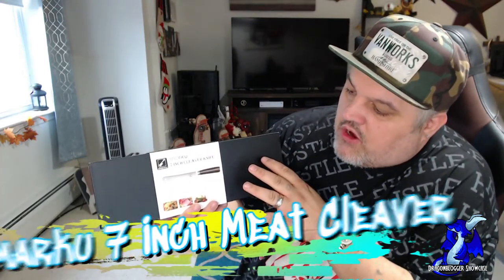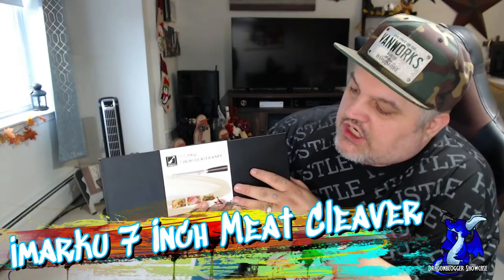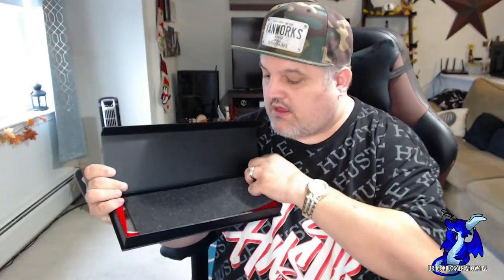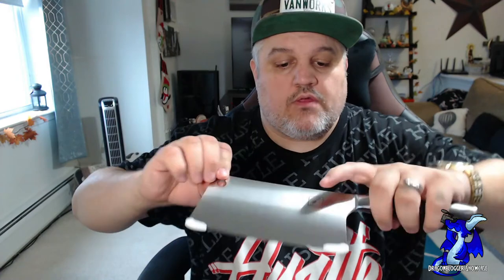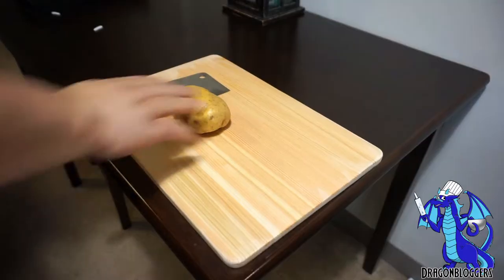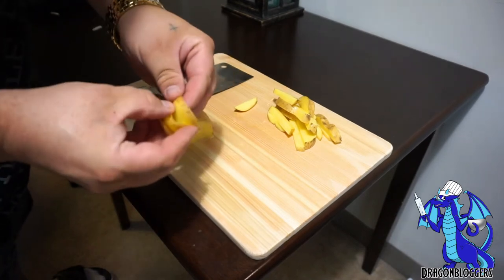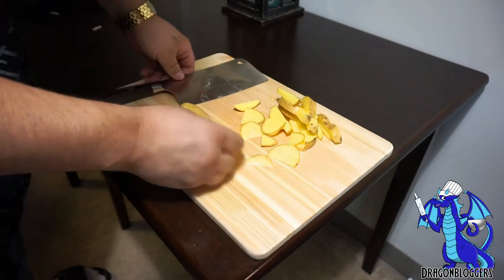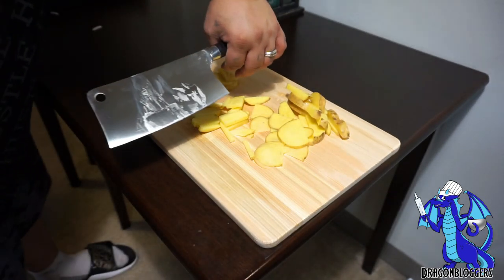imarku 7 Inch Meat Cleaver Showcase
James showcases this multi-purpose 7" cleaver from imarku.  This cleaver can handle chopping, mincing, slicing, boning, cutting meat, veg and fruit.  You can use it to flatten garlic too.  The knife has a 18 degree angle on both sides and a blade thickness of 2.3mm.  This is a forged German imported high carbon stainless steel blade.  With a Pakka wood handle and it can be used left or right handed equally well.